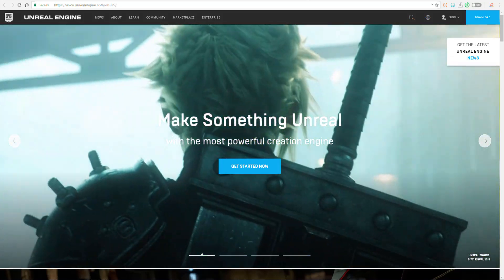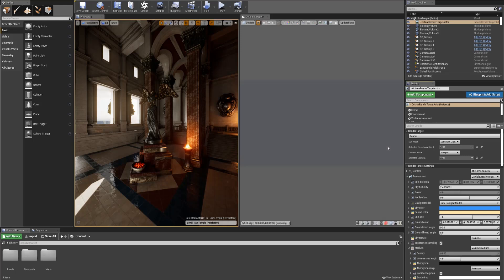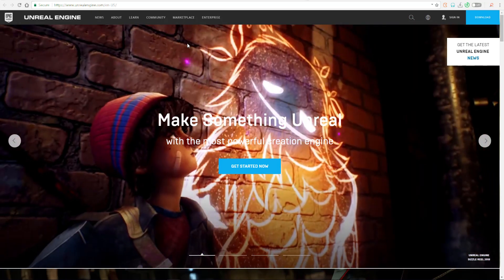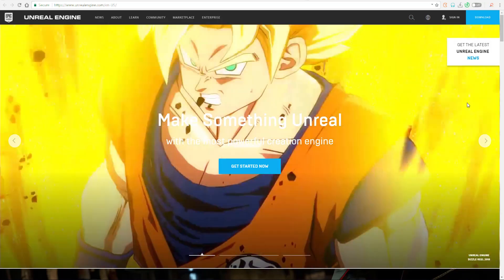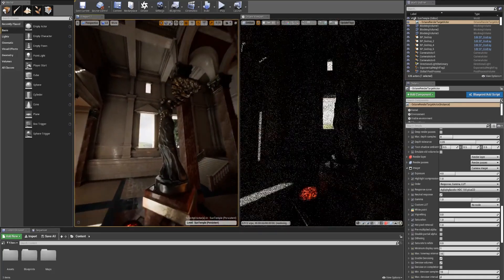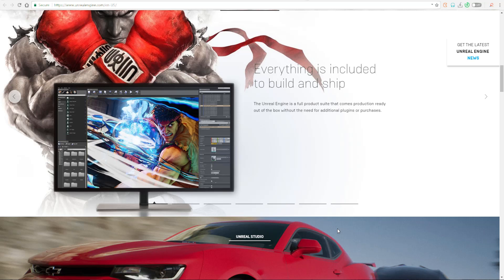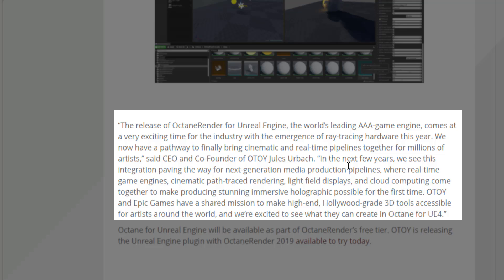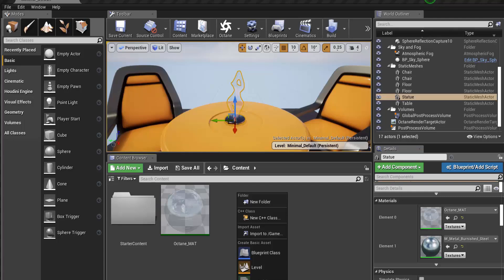OCTANE RENDER 2019 FOR UNREAL 4 - RELEASED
OTOY and Epic Games are proud to announce the official release of OctaneRender for Unreal Engine 4, bringing cinematic GPU path-tracing to millions of Unreal Engine users. This release brings together two of the industry’s leading 3D pipelines, giving artists tools to create cinematic immersive experiences in a wide range of applications from gaming and visual effects to architecture and real-time previsualization.

Hey there.

Links:
RELEASE NOTE: